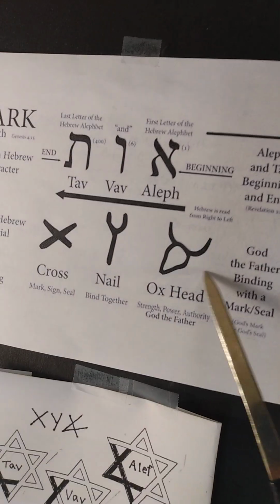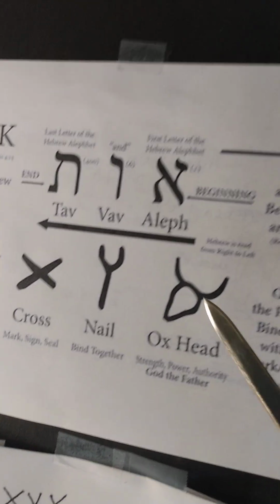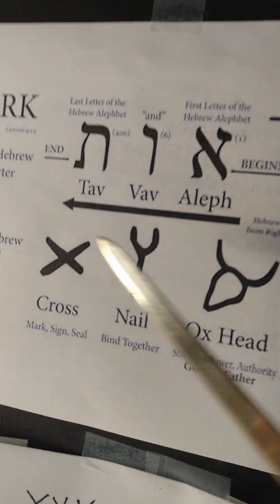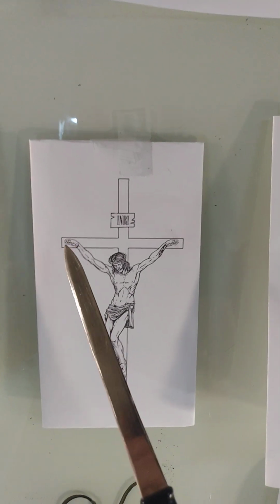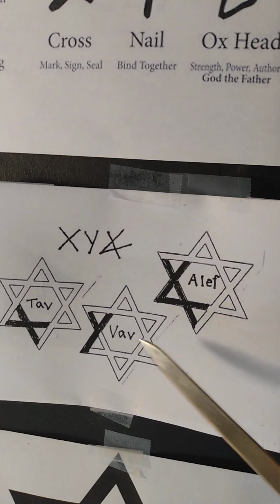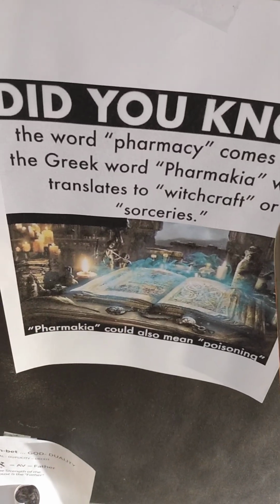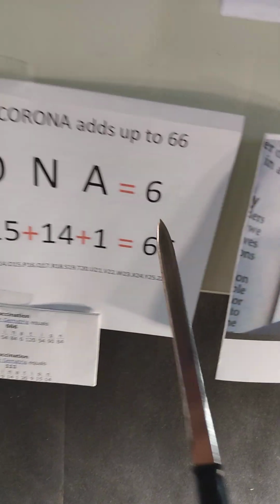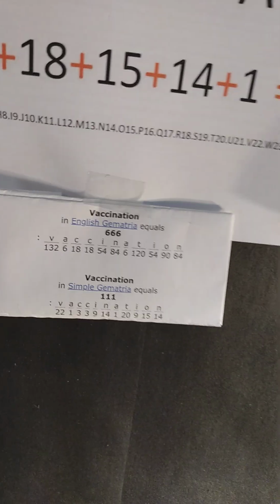The Spell of the oath of Christ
witchcraft control